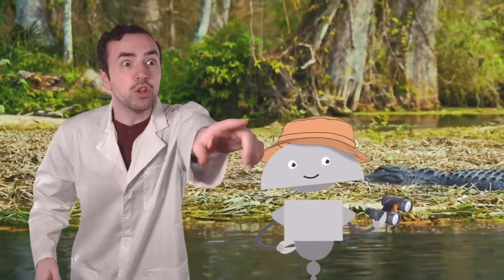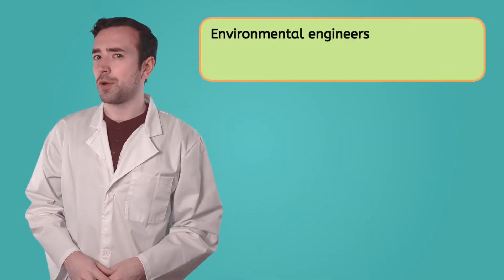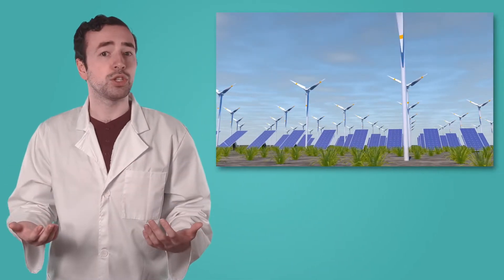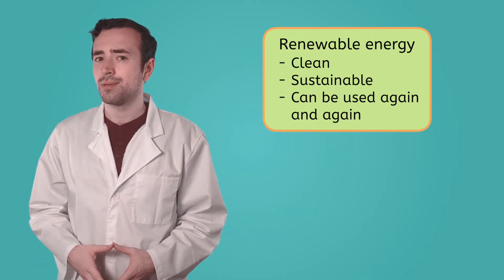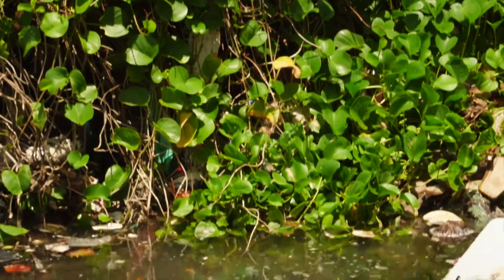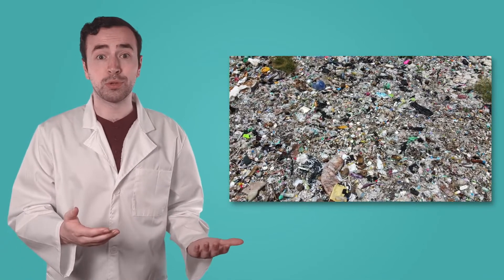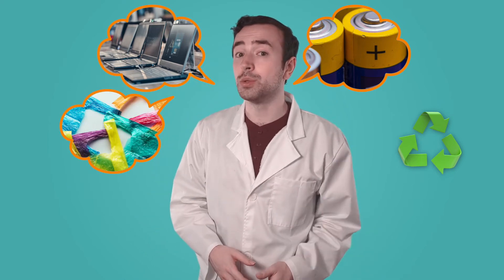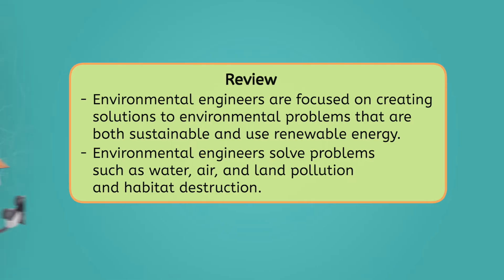Environmental Engineering: How Engineers Solve Pollution & Sustainability Challenges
How do environmental engineers protect the planet? In this upper elementary (grades 3-5) STEM lesson, students will learn how engineers fight pollution, protect habitats, and create solutions for clean water and air. With projects like water treatment plants and recycling programs, environmental engineers help keep Earth safe for people, animals, and plants! This lesson is from Miacademy’s Structures of Science course.